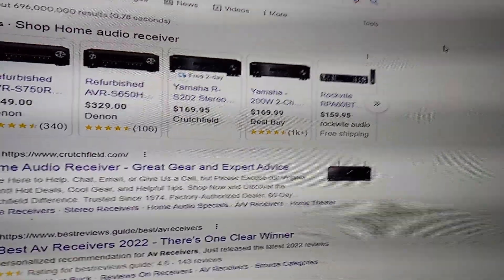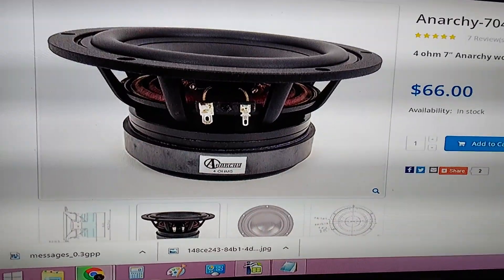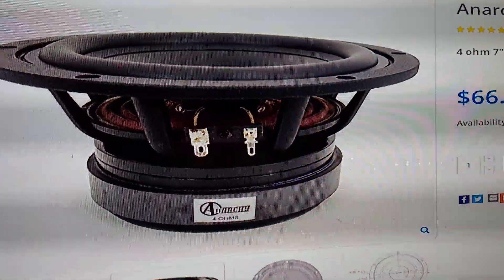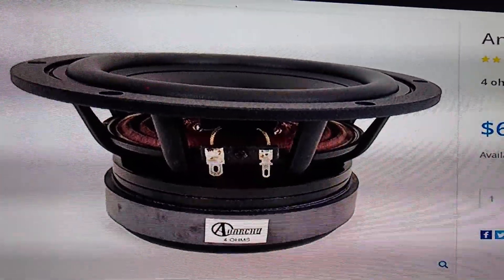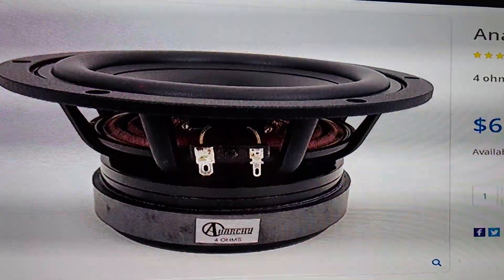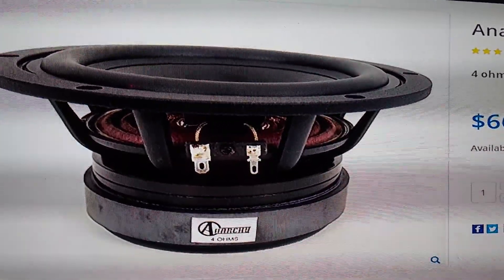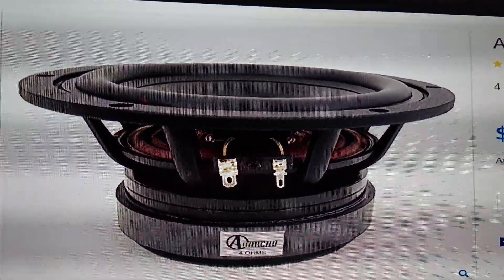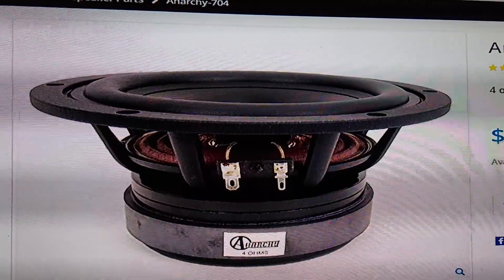Affordable, High Performance 6.5" woofer & You're Paying Too Much for Home Theater. DIY & pwn it!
1200.1 Class D on Amazon

600.1 Class D on Amazon

Big 4ch class AB amp for highs

12AF2S - 12" AudioFag 2 ohm SVC - $150 local, your choice of cap.
10AF2S - 10" AudioFag 2 ohm SVC - $150 local, only black poly at this time for the cap.

New 600.1 & 1200.1 class D amps by Recoil both 1 ohm stable.

600.1 is just $110 shipped (add $20 for 8ga power wire kit or $30 for 4ga)

1200.1 is just $140 shipped. (Add $30 for 4ga power wire kit or $50 for 0ga)

Recoil class AB 4ch, 600.4, fused at 70A is only $110 shipped.
Old style, Class AB 4ch fused at 50A is only $100 shipped.

Text me direct for old PPI / Precision Power, Phoenix Gold, Orion power and speaker plugs. 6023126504 TEXT ONLY

3yr warranty against defects.  Rubber surround and swivel metal tweeter.  100uf Bass Blockers also included.  Grills are also available for FREE on most sizes.

3yr warranty against defects and we can drop ship direct to your client with your return address to keep The Underground... .Underground.

Priority Mail will be more.

3.5" pair $85
4" pair $90
4x6" pair $95
5x7" pair $165
5.25" pair $165
6.5" pair $165 Compare to Focal Flax
6x9" dual tweeters $185 per pair.

9 conductor 25' speaker wire with remote rolls are only $20 each shipped from me.

Copper / OFC Big 3 kits that you don't really need but here's a link for reference.

8ga OFC kits from ME are just $40 shipped (Hooker Brand)
or

4ga OFC kits from ME are just $55 shipped.

0ga copper kits are $99 shipped from ME, ME, ME!

or